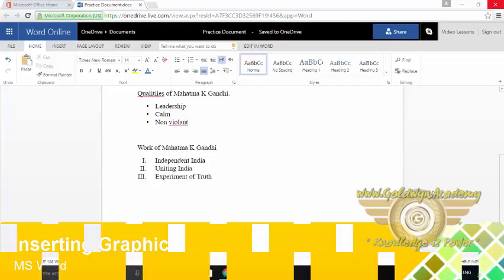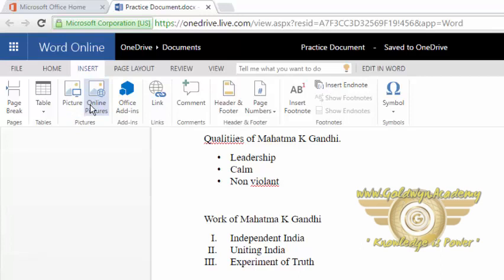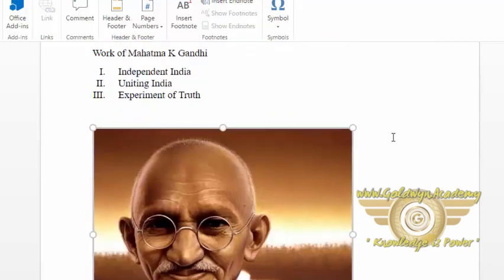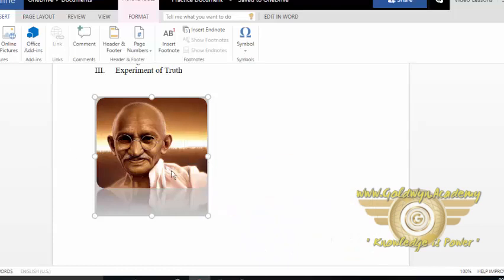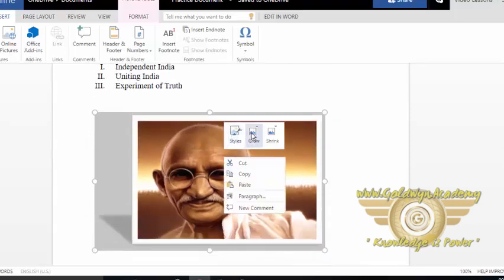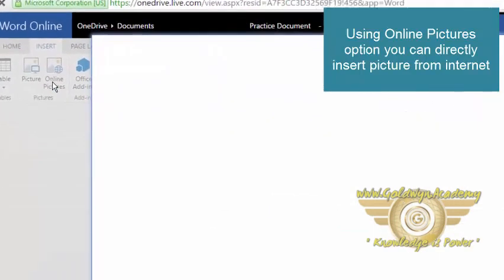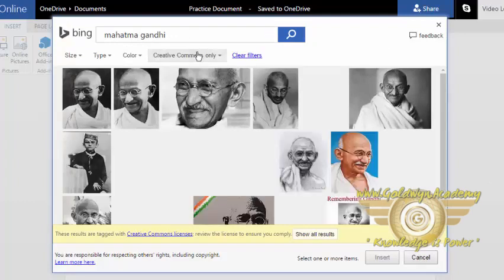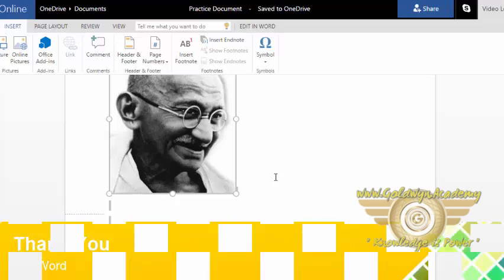Inserting Graphics part-11